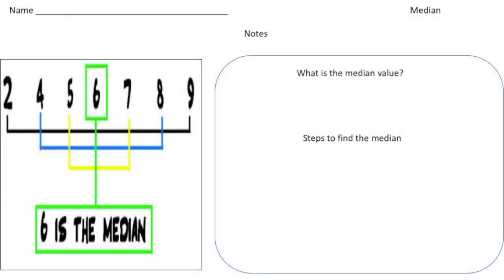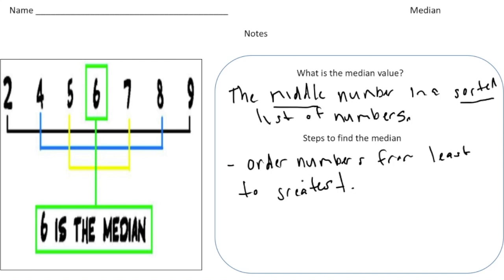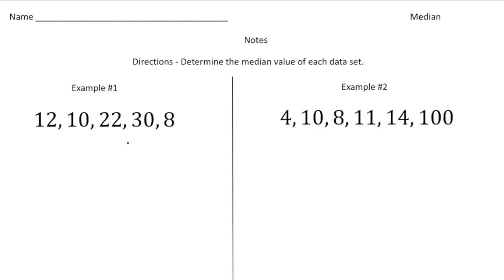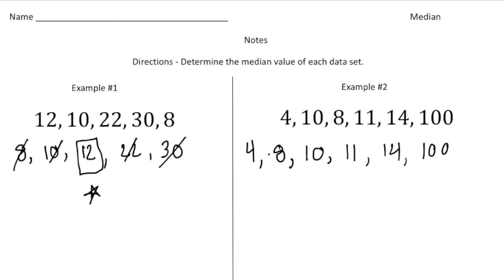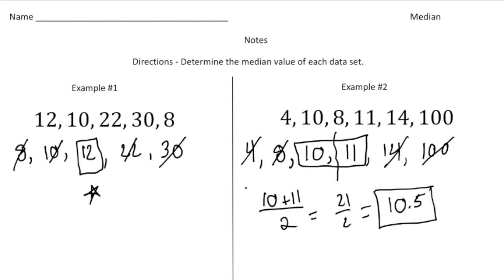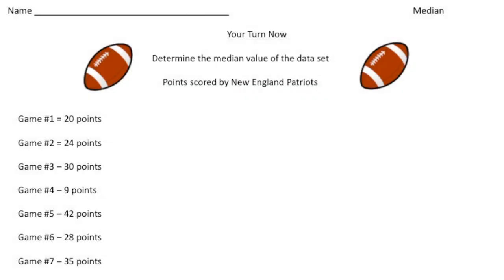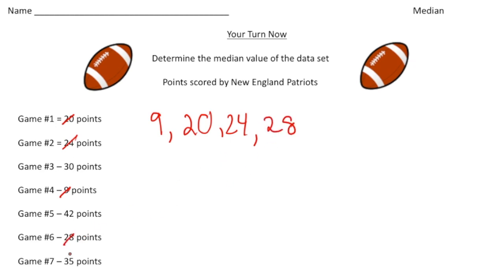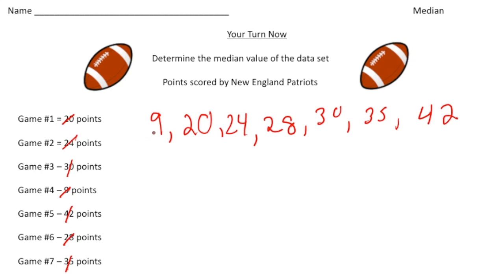Median by Wrestle with Math | Math Made Easy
This video is about Median.